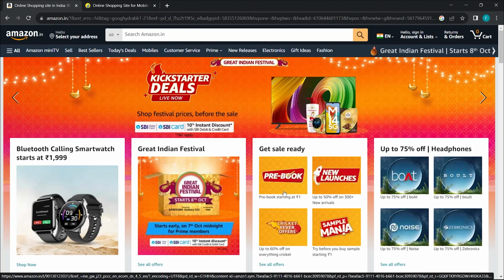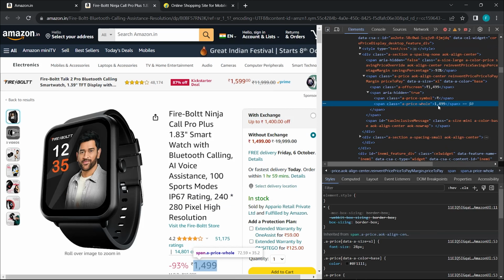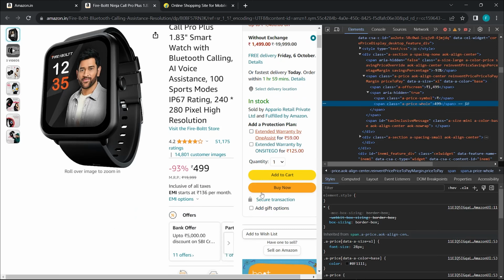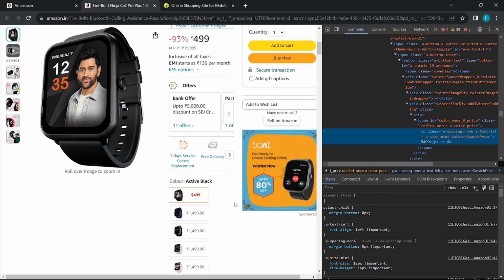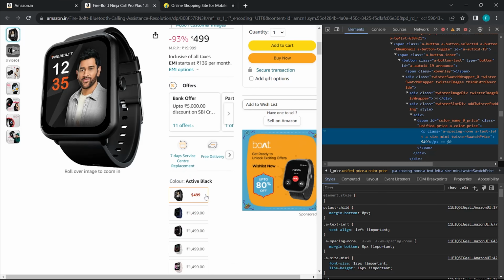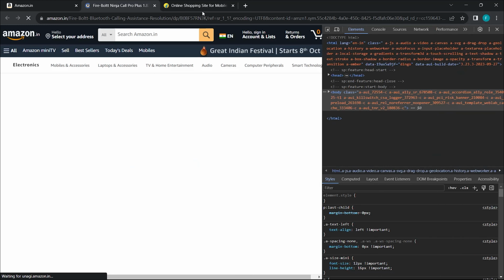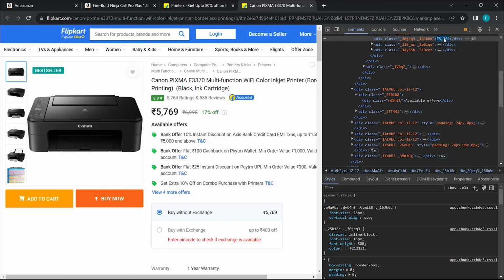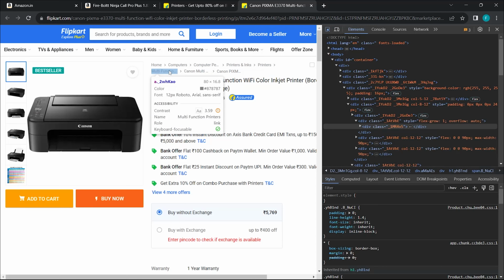🚨 Beware of ₹1 Scams! How to Stay Safe When Online Shopping 👀 // @UnzipTech //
Hello Friends,
🚨 In this eye-opening video, we reveal the secrets behind those tempting ₹1 product scams that deceive unsuspecting online shoppers! Protect yourself and your hard-earned money from fraud with our expert tips and insights. We'll show you how scammers operate, the red flags to watch out for, and how to make safer online purchases. Don't fall victim to these schemes! Watch, learn, and share to keep your friends and family safe from online shopping scams. 👀💰

Time Index:-
00:00 :- Intro.
00:40 :- Example 1 on Amazon.
01:53 :- Alert.
02:13 :- Example 2 on Flipkart.
03:13 :- Conclusion.
03:55 :- End Screen

Hello there, inquisitive minds! 🤓

Welcome to UnZip Tech, your gateway to the world of technology and innovation! 🌟

I'm Shubham, a 22-year-old Technical Analyst at a USA-based IT company, and I hold a bachelor's degree in Information Technology 🎓💻. But I'm not just about numbers and data – I'm passionate about technology and sharing my insights with you.

I embarked on this YouTube journey on March 12, 2021, during my academic pursuit, with a mission to foster a tech-savvy community where we learn and explore together through videos 🎥. On this channel, you'll uncover unboxings, insightful reviews, head-to-head comparisons, and much more – all demystified in simple, easy-to-understand terms.

Trust me, you won't want to miss what's coming next.

So, join me in unraveling the world of tech, one video at a time. Let's UnZip Tech together! 🚀

[ ] Last Updated: 25 September 2023